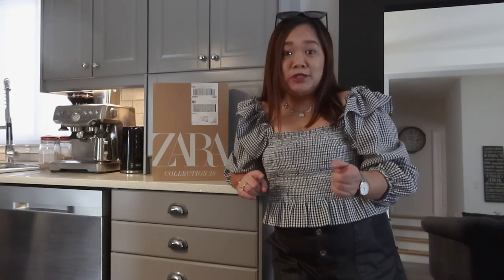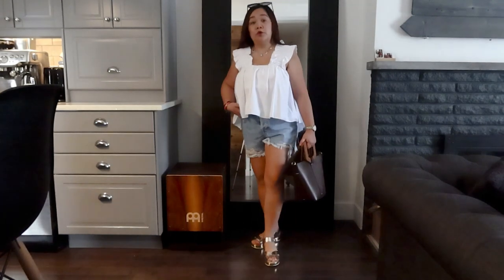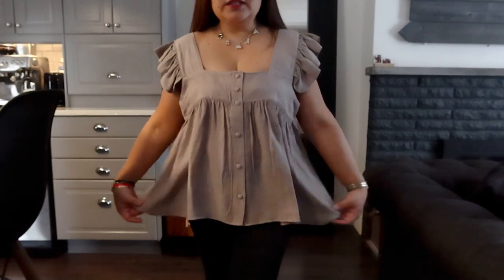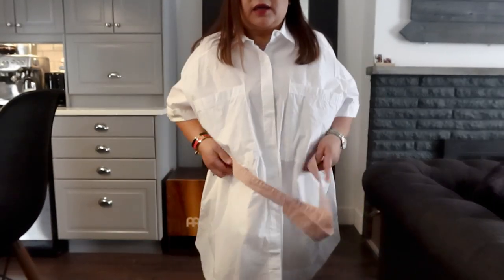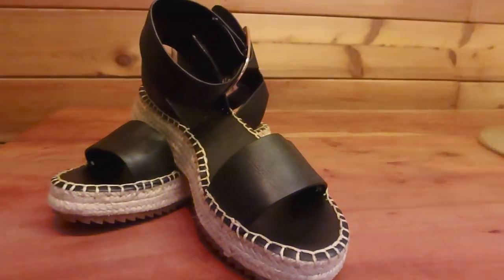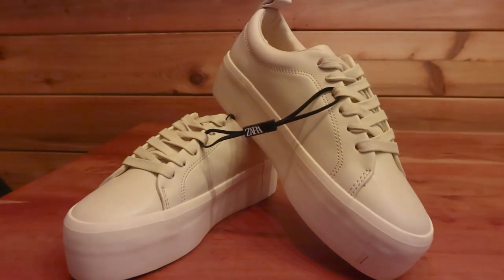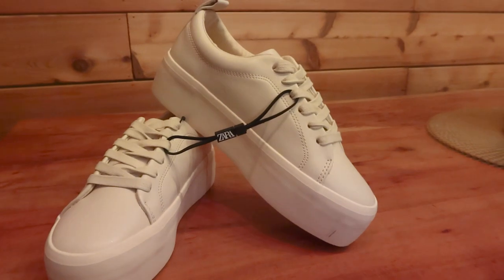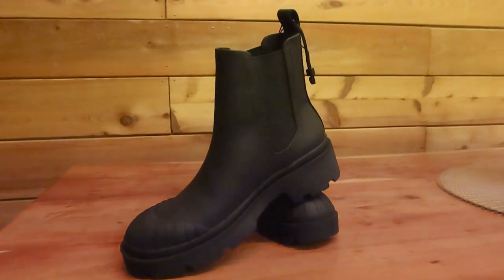ZARA HAUL | WHY ZARA IS MY FAVE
Everyday is a fashion show and my Kitchen is my runway.

Always remember:
"Telling a story with what you wear is key to your identity."